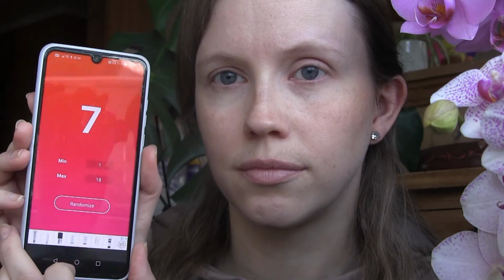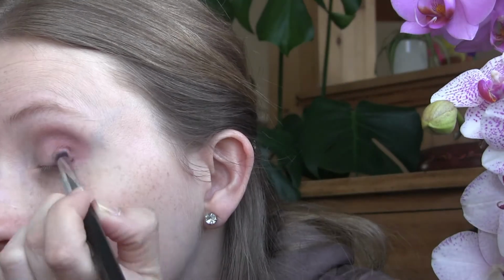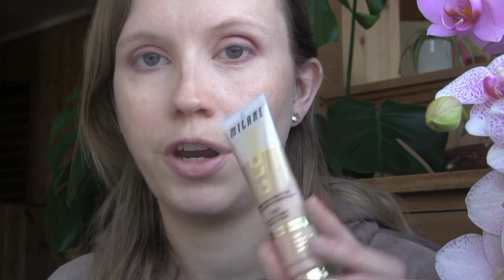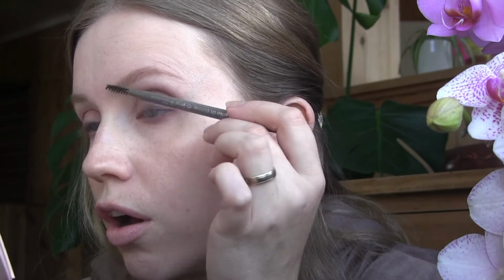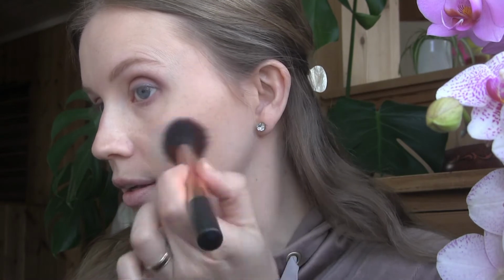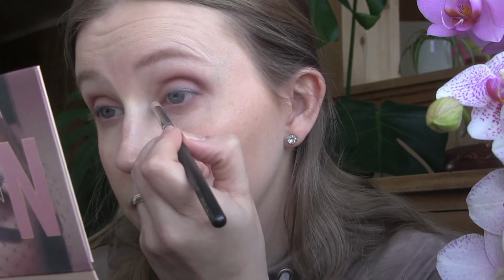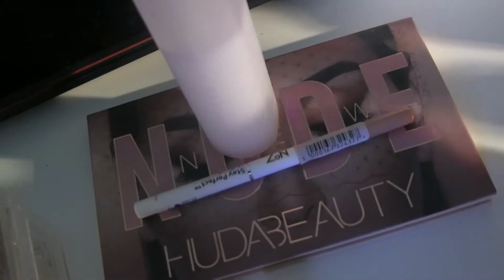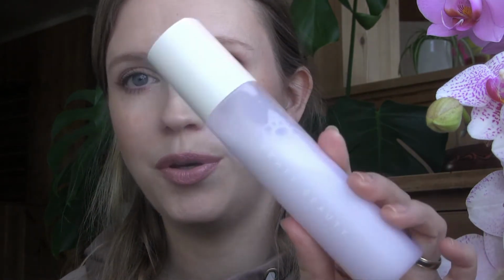Boyfriend picks my makeup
Hi guys! Just thought this was a fun video to do, so I hope you like it! Thank you to my boyfriend for being a good sport!

Products used:
Bobby Brown face primer
Milani glow tint 110
Charlotte Tilbury color corrector fair
Huda Beauty New nude eyesshadow palette
makeup mekka grey eyeliner
icon beauty mascara
Essence Hello Good stuff mascara
Catrice slim'matic eyebrow pencil dark
Mac paint pot painterly
Milani blush romantic rose
Kevin Aucoin sculpting powder light
Milani strobelight hilghlighter afterglow
Bellapierre banana powder
No7 lipliner nude
HM sheer lipstick misty mauve
Fenty Beauty setting mist how to dew